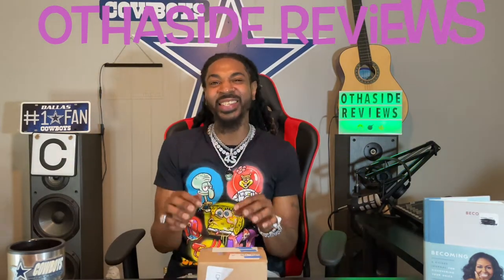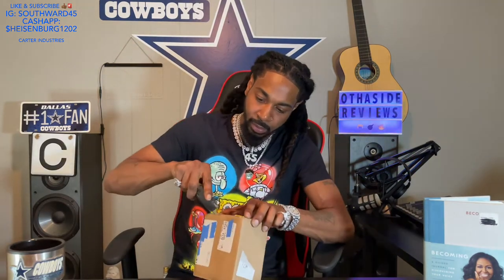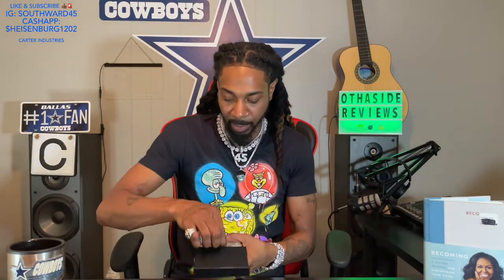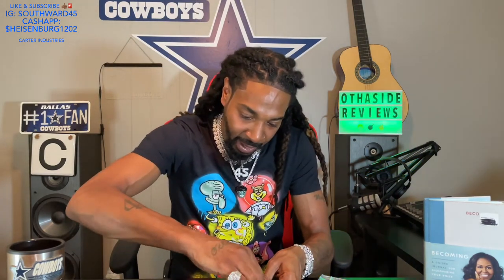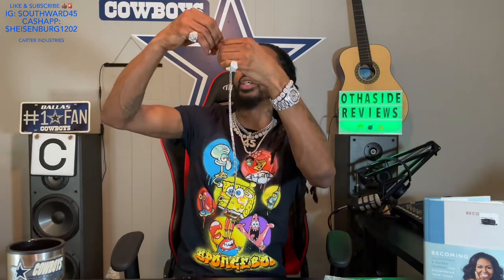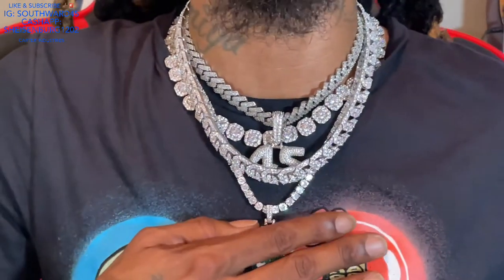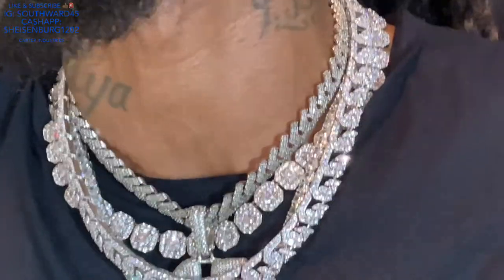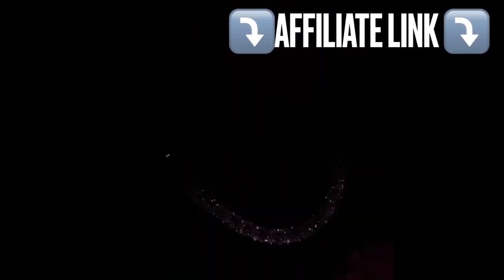ShopGLD G Link Chain Review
ShopGLD White Gold G link Chain review